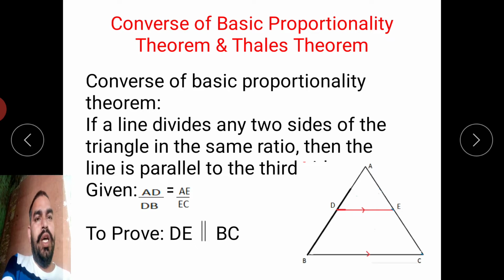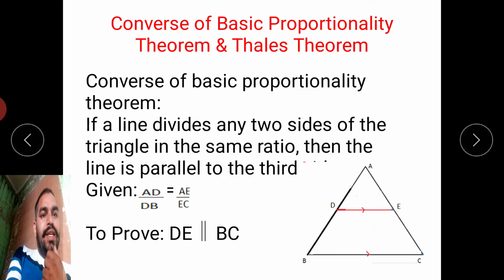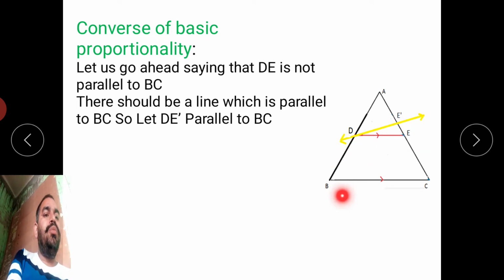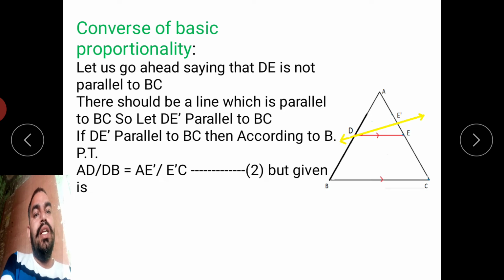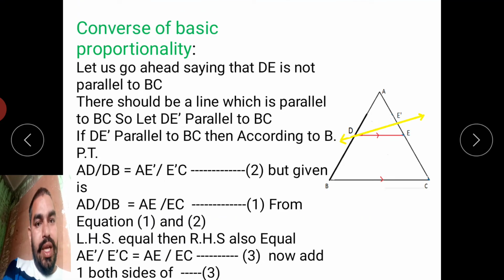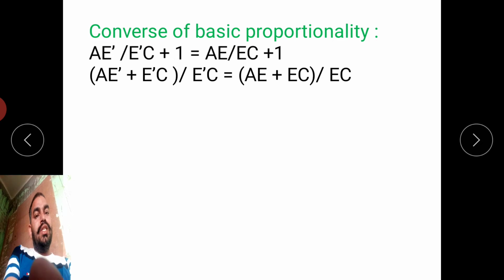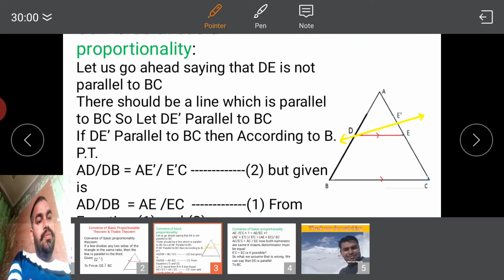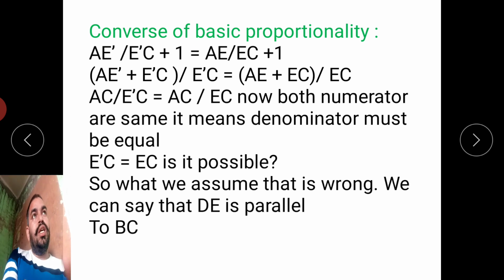Converse of Basic Proportionality Theorem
Converse, B.P.T. , Converse of Thales Theorem, Thales Theorem , Basic Proportionality Theorem by Amit Dahiya,  Master Amit Dahiya